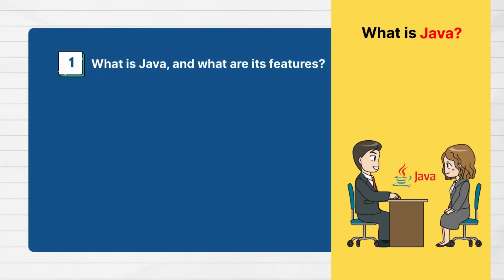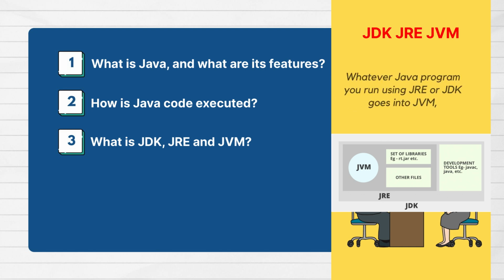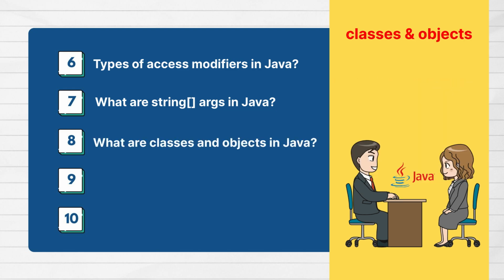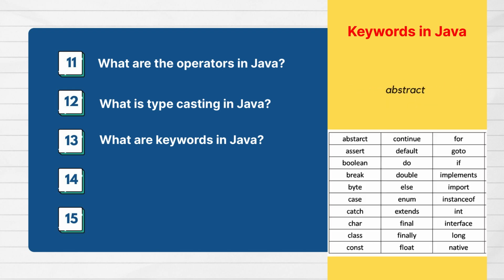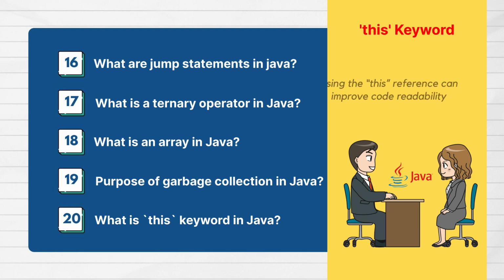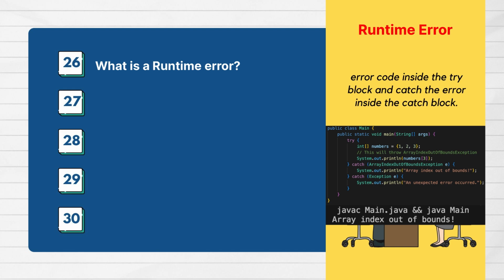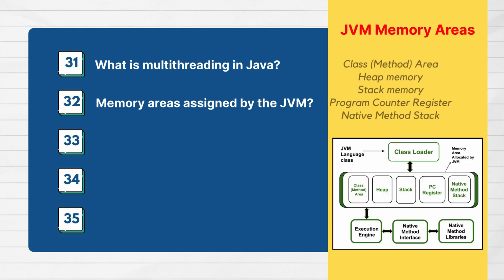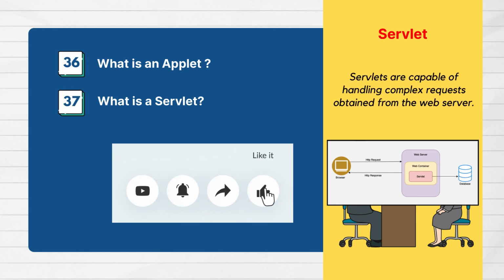Top Java Interview Questions TO GET YOU HIRED in 2026 | Java Tutorial for Placements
Most Asked Java Interview Questions with Answers for Freshers and Experienced - TCS, Accenture, Infosys, Wipro, HCL, Cognizant

Most Important Java Interview Questions:
00:00 What is Java, and what are its features?
00:43 How is Java code executed?
01:34 What is JDK, JRE and JVM?
02:26 What does the static keyword mean?
02:53 What is the void keyword in Java?
03:10 Types of access modifiers in Java?
03:53 What are string[] args in Java?
04:19 What are classes and objects in Java?
04:45 What are methods in Java?
05:02 What are the data types in Java?
05:25 What are the operators in Java?
05:47 What is type casting in Java?
06:17 What are keywords in Java?
06:42 Conditional statements in Java?
06:59 What are loops in Java?
07:16 What are jump statements in java?
07:32 What is a ternary operator in Java?
07:49 What is an array in Java?
08:07 Purpose of garbage collection in Java?
08:24 What is `this` keyword in Java?
08:41 What is the final keyword in Java?
09:04 What is finally() keyword in Java?
09:27 What is finalize method in Java?
09:55 Super keyword in Java?
10:16 Different types of errors in Java?
10:33 What is a Runtime error?
11:00 What are Compile Time Errors?
11:20 What is a Logical Error?
11:41 What is exceptional handling in Java?
12:08 What is a package in Java?
12:29 What is multithreading in Java?
12:52 Memory areas assigned by the JVM?
13:06 Heap memory vs Stack memory?
13:40 equals() and the equality (==) in Java?
14:06 Superclass of all classes in Java?
14:26 What is an Applet?
14:49 What is a Servlet?

What is the definition of Java?
Can you explain what Java is?
How is Java used in software development?
What is the purpose of Java programming language?
What are the key features of Java?
How does Java differ from other programming languages?
Can you provide a brief history of Java?
Why is Java important in the tech industry?
In what kind of applications is Java commonly used?
What is the future outlook for Java in software development?